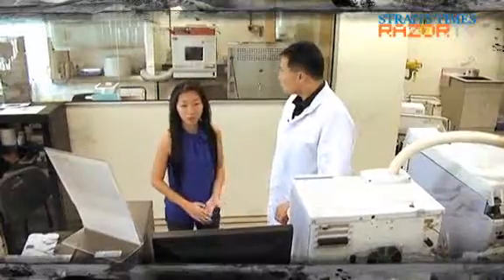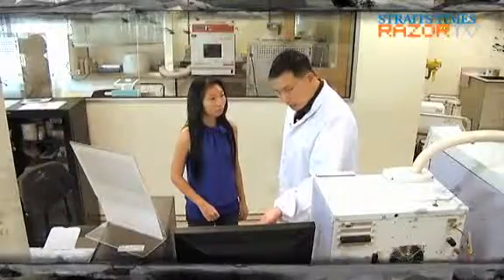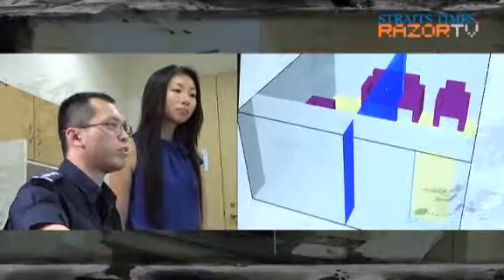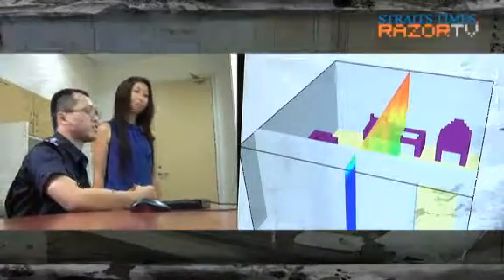Recreating a fire scene (Fire investigators Pt 2)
What causes a fire and why didn't the victims escape in time? Using a fire modelling software, SCDF's fire analysis team recreate a virtual replication of the actual scene to find the answers.